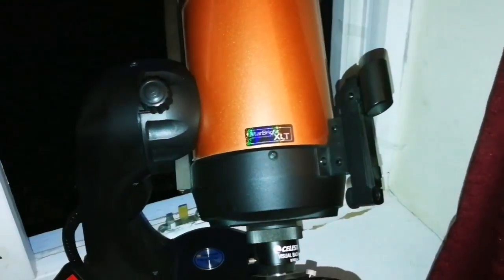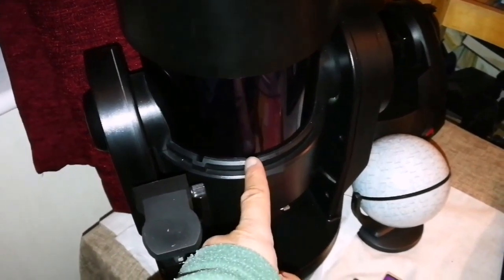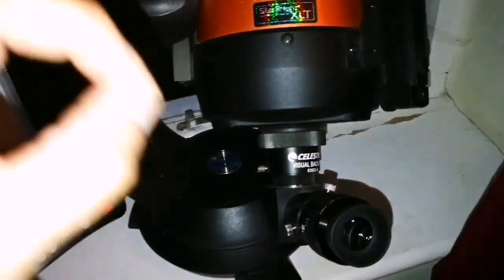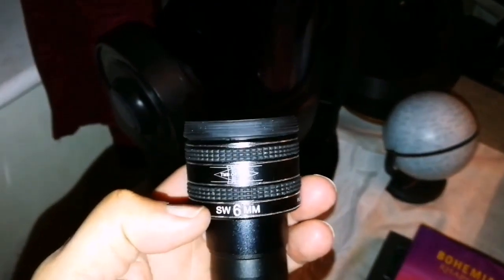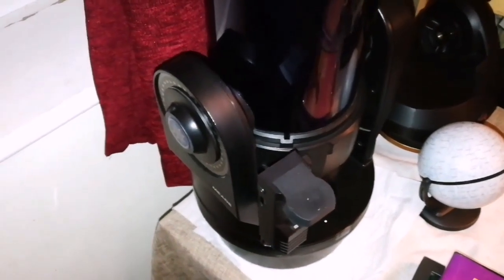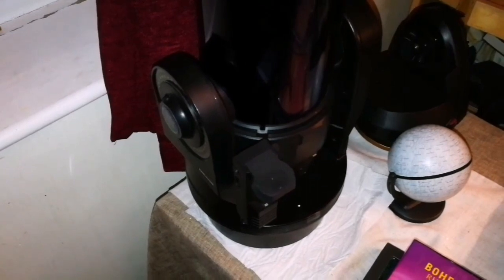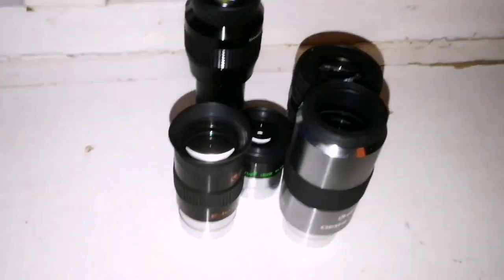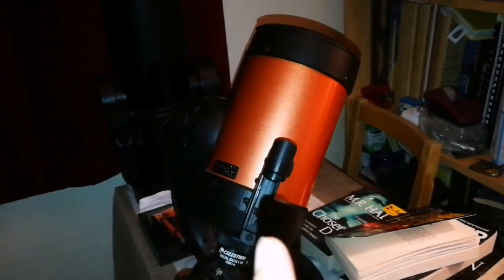Meade Or Celestron? Which Telescope Is Better?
Here I compare and contrast a 5 Inch Maksutov telescope against a 5 Inch  Schmid-Cassegrain: Meade ETX 125 versus Celestron NexStar 5.